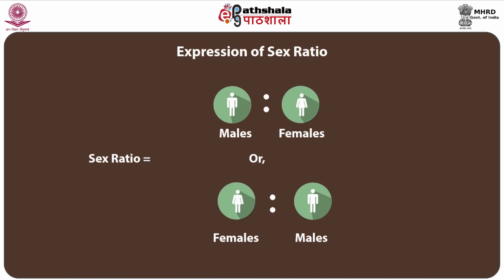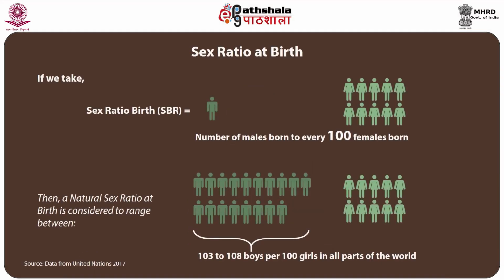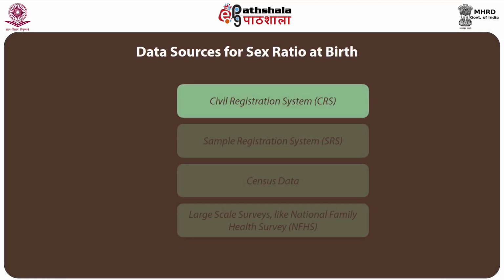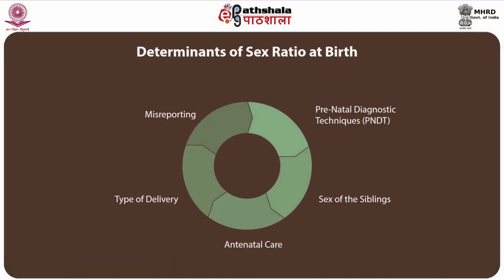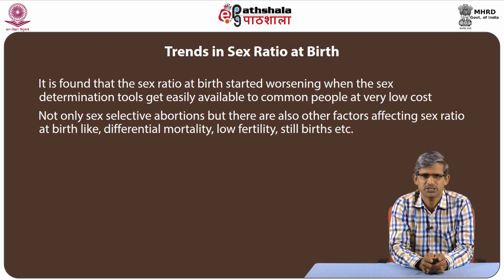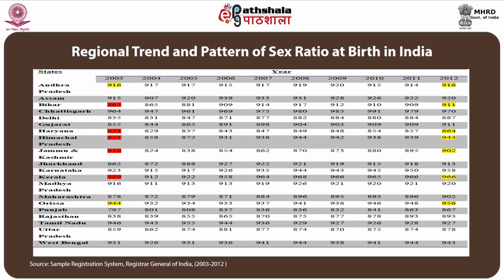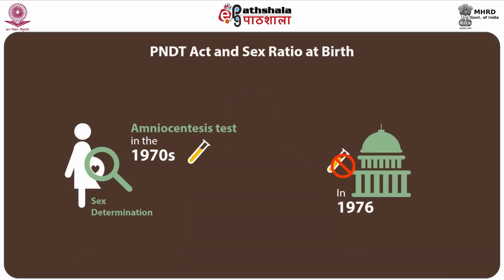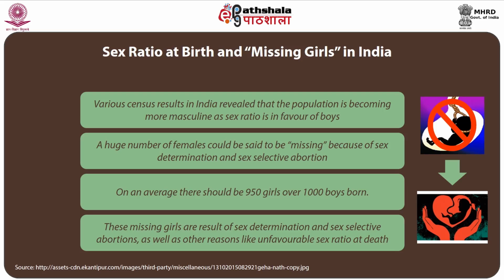Sex Ratio at Birth 36